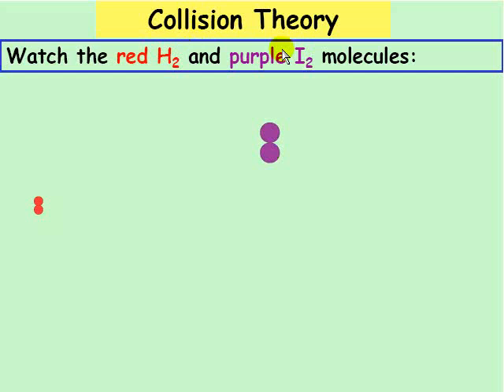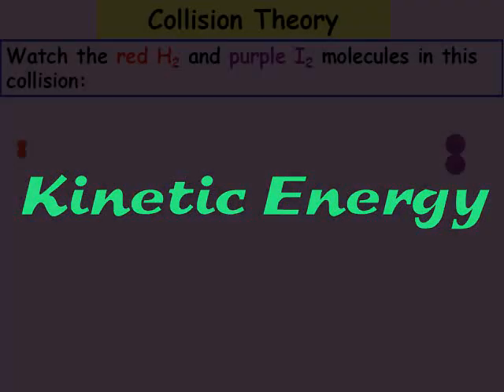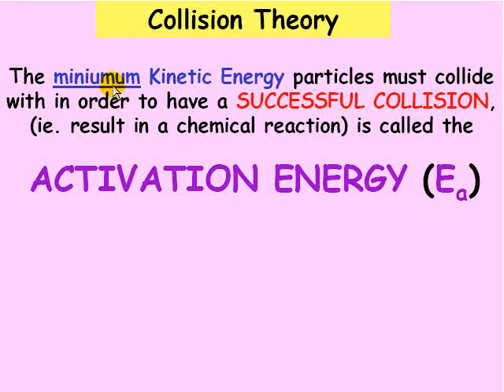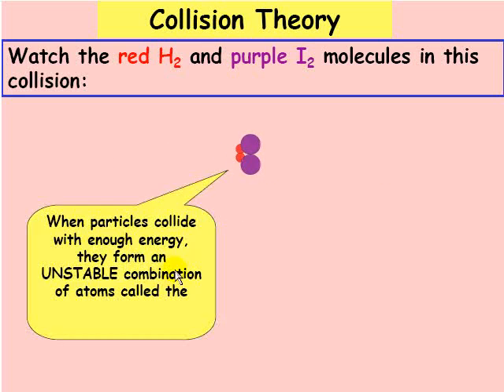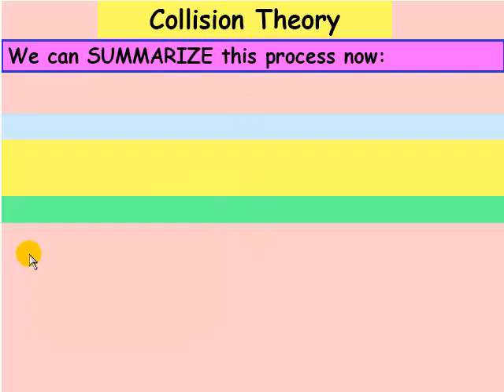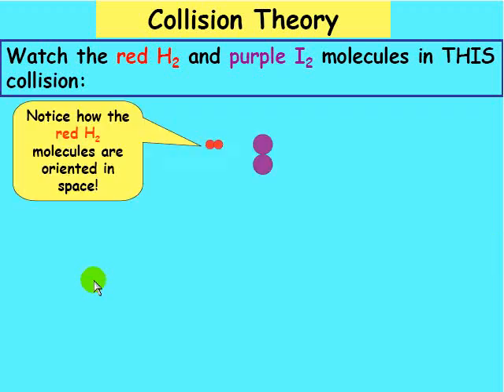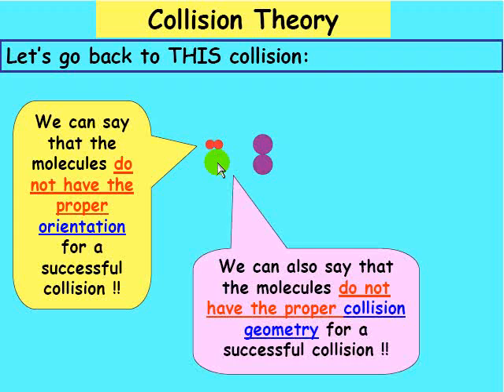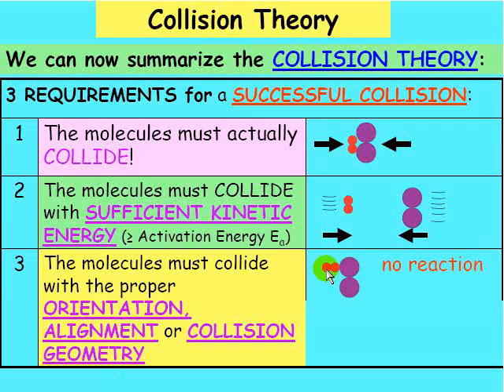ChemFlick1-11CollisionTheory.flv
Illustrates and explains collision theory in chemistry, and how collision theory is used to explain how factors like temperature and concentration can affect the rate of a reaction. Lots of animation and explanation.